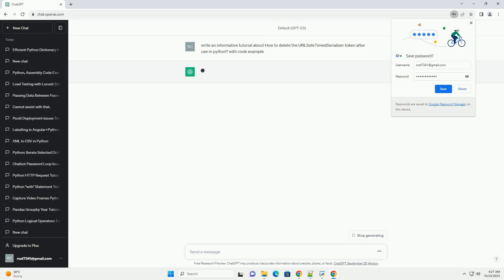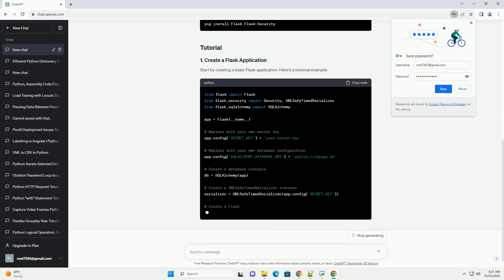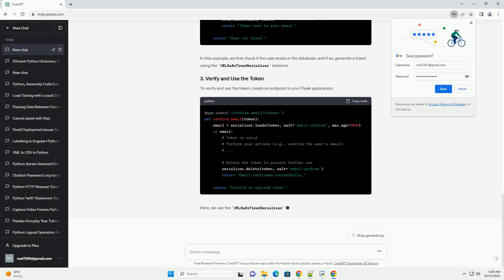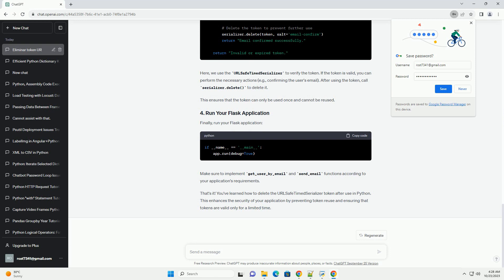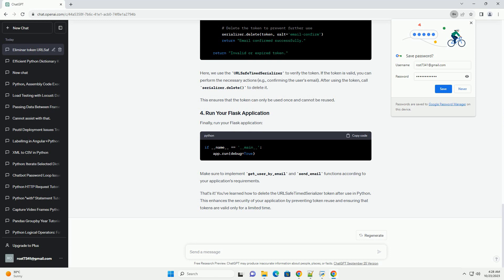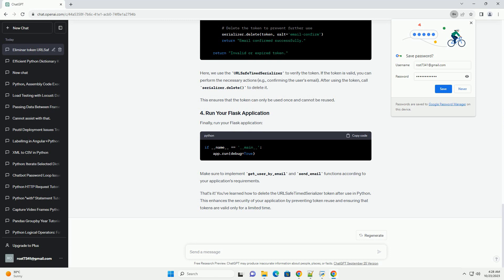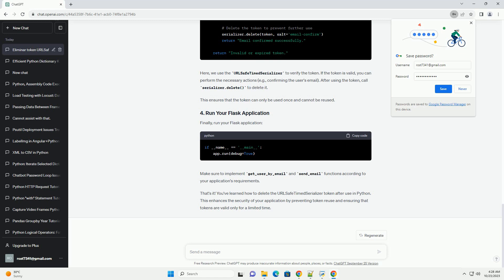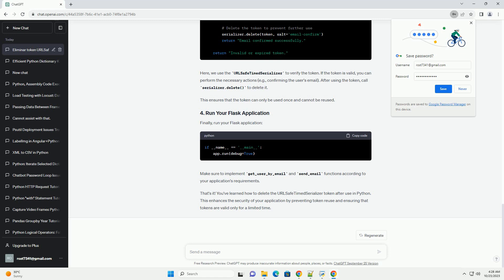How to delete the URLSafeTimedSerializer token after use in python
URLSafeTimedSerializer is a part of the Flask-Security library, which is a set of extensions for Flask, a popular Python web framework, used for handling user authentication and security features. URLSafeTimedSerializer is responsible for generating and verifying time-limited tokens, typically used for tasks like email confirmation, password reset, and account activation.
In this tutorial, we will learn how to delete the token after it has been used, to enhance the security of your application and prevent token reuse. We'll use Flask and Flask-Security as an example, but the principles can be applied to other web frameworks or libraries that use token-based authentication and authorization.
Before you begin, make sure you have the following installed:
You can install Flask and Flask-Security using pip:
Start by creating a basic Flask application. Here's a minimal example:
This code sets up a basic Flask application with Flask-Security and a database using SQLAlchemy. Make sure to replace the secret key and database configuration with your own values.
To generate a token and send it to a user (e.g., via email), use the following code:
In this example, we first check if the user exists in the database, and if so, generate a token using the URLSafeTimedSerializer instance.
To verify and use the token, create an endpoint in your Flask application:
Here, we use the URLSafeTimedSerializer to verify the token. If the token is valid, you can perform the necessary actions (e.g., confirming the user's email). After using the token, call serializer.delete() to delete it.
This ensures that the token can only be used once and cannot be reused.
Finally, run your Flask application:
Make sure to implement get_user_by_email and send_email functions according to your application's requirements.
That's it! You've learned how to delete the URLSafeTimedSerializer token after use in Python. This enhances the security of your application by preventing token reuse and ensuring that tokens are valid only for a limited time.
ChatGPT